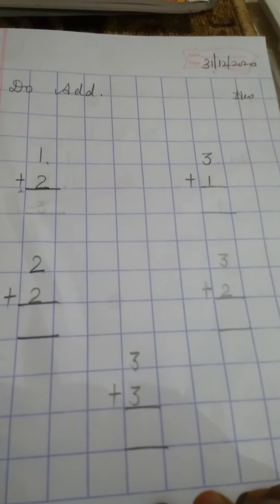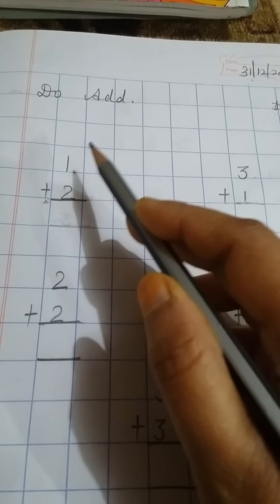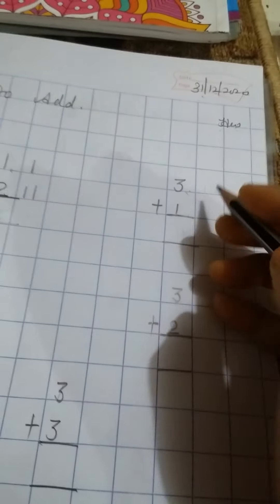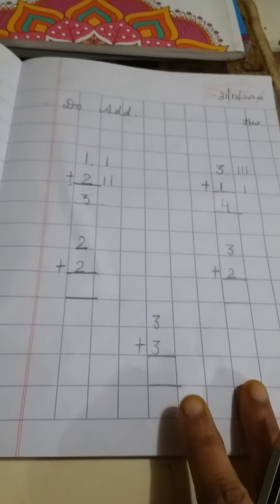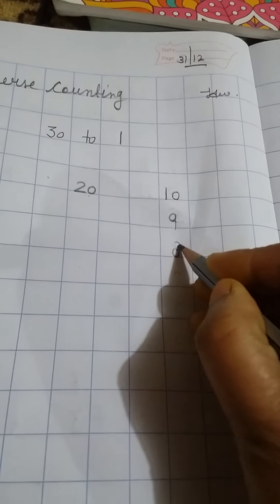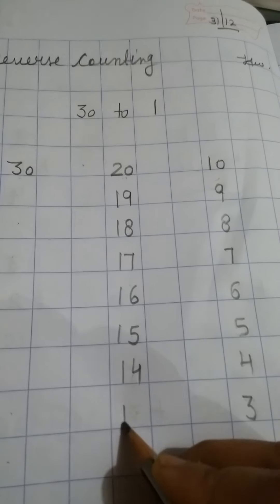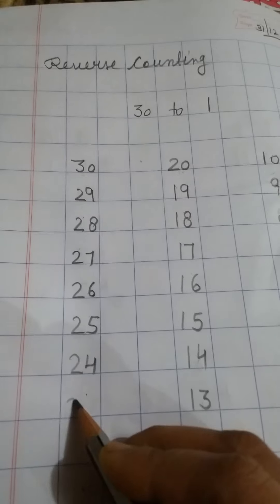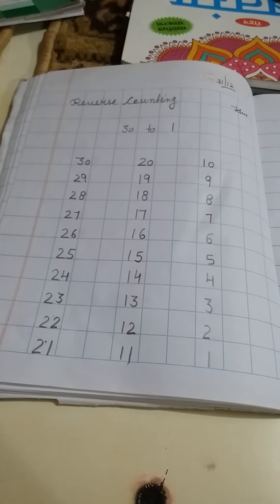31st December 2020 Lkg Math work